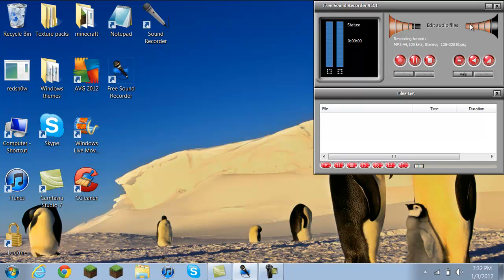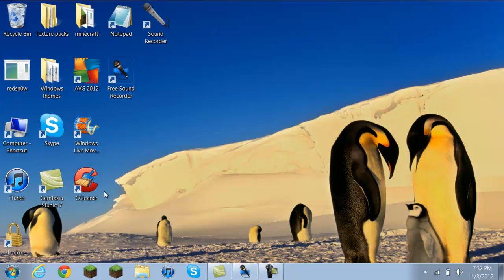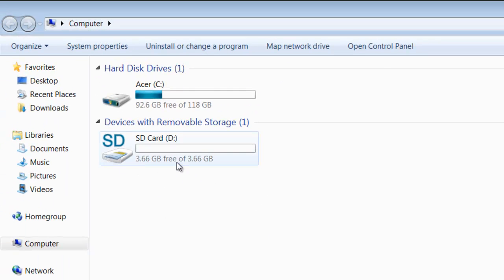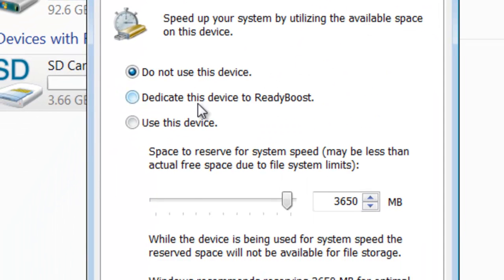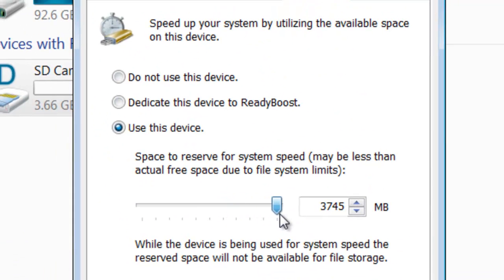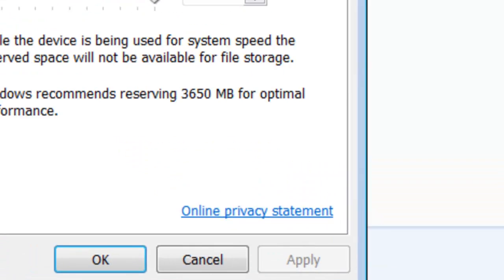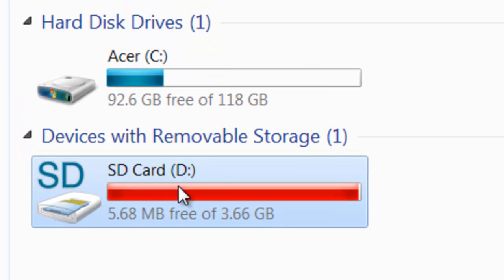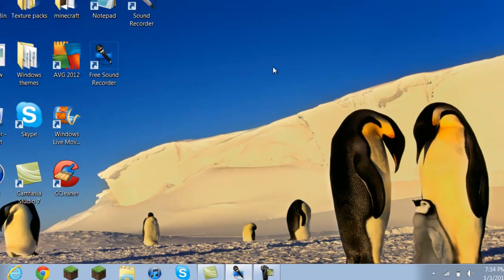How to make your computer run faster, using a sd card or flashdrive(readyboost)-Part 2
Go to start then computer then right click your sd card or flashdrive then go to properties then readyboost on the top then click on dedicate this device or use this device then click apply.